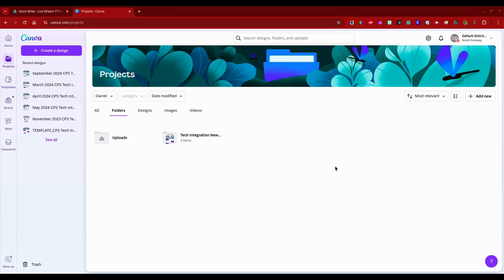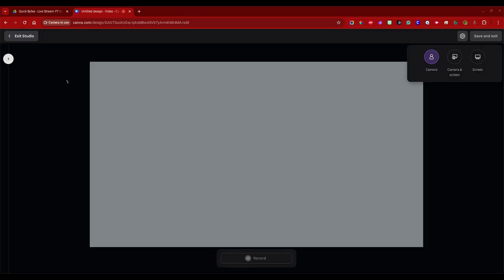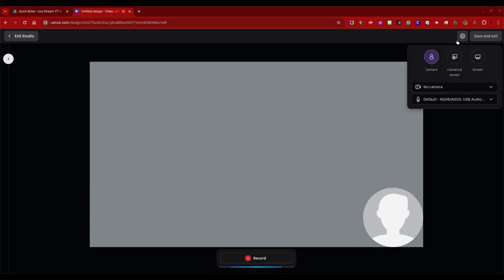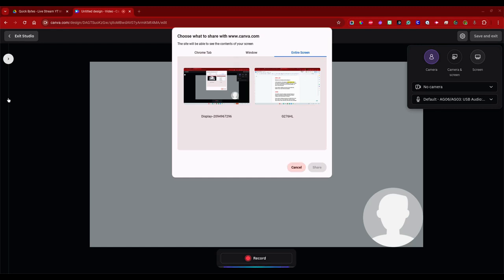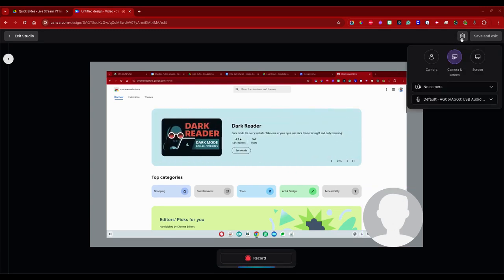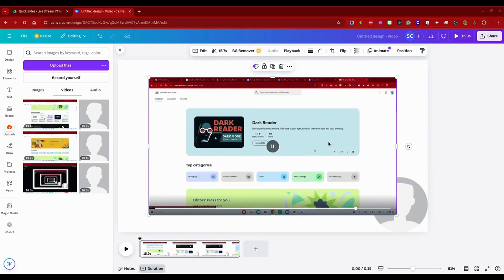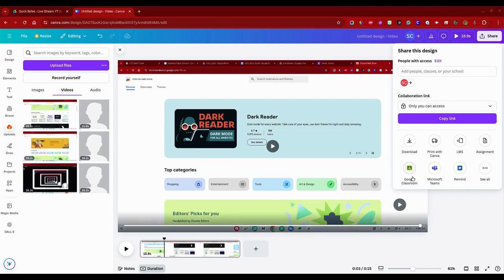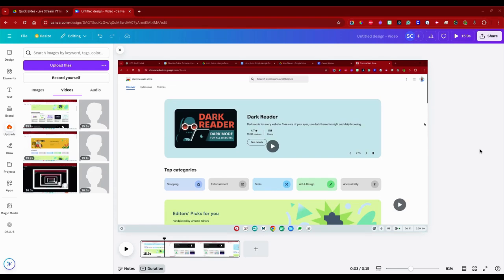Quick Bytes Episode 108 - Online Screen Recording with Canva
In this episode, we will demonstrate how to utilize Canva to capture a screen recording.  This feature makes it easy to record yourself explaining a topic or data, demonstrating a process, or showcasing an activity.